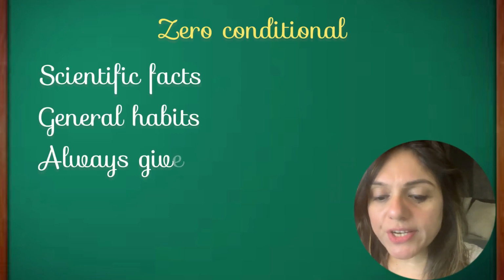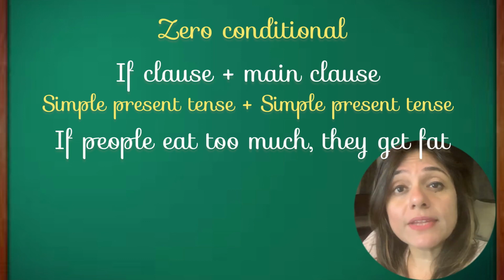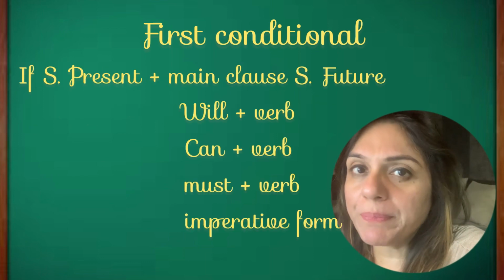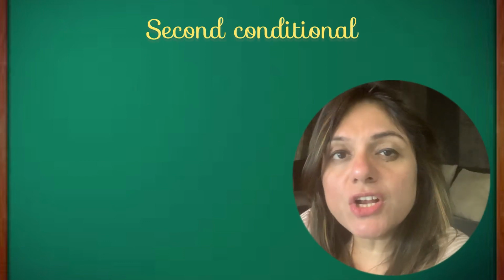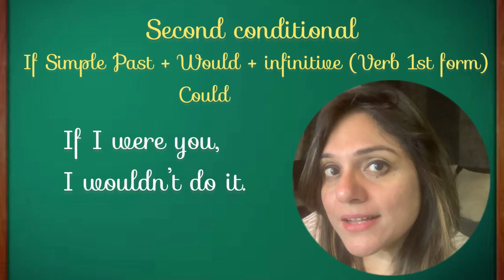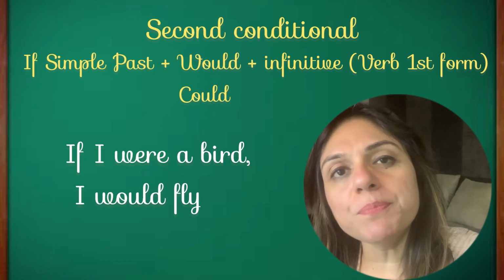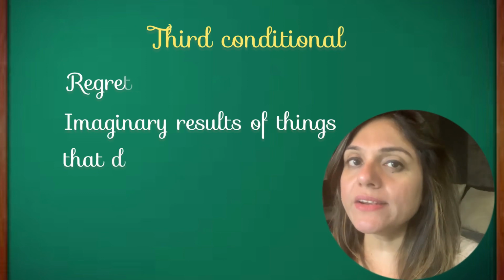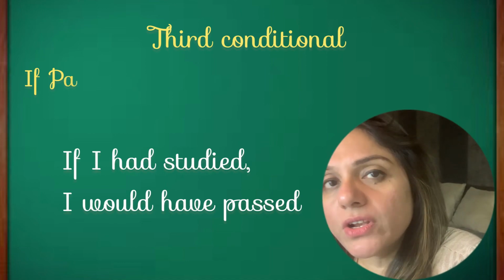Conditional sentences made easy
All types of Conditional Sentences in English Grammar | Conditional sentences with examples Conditional sentences zero type type 1 type 2 type 3 | If conditional | Spoken English English Speaking practice Conversation practice | Learn English  | Daily use English sentences | Speaking practice Conditional sentences with examples

Improve IELTS score | competitive exam score | CBSE exams |

Links to practice :

Modals